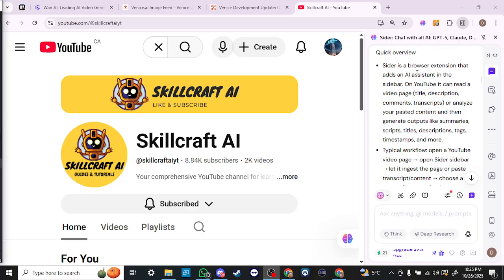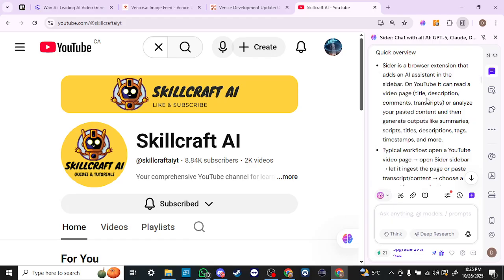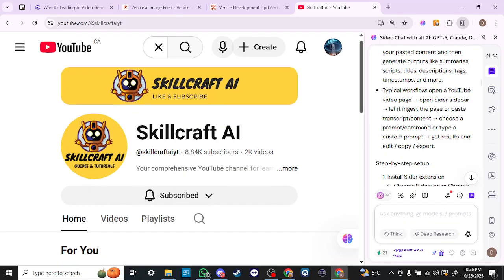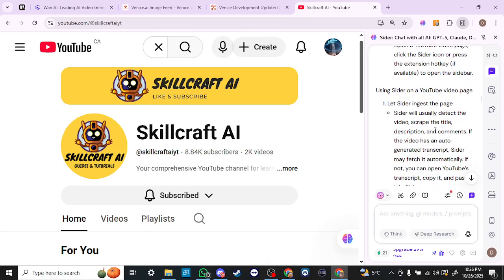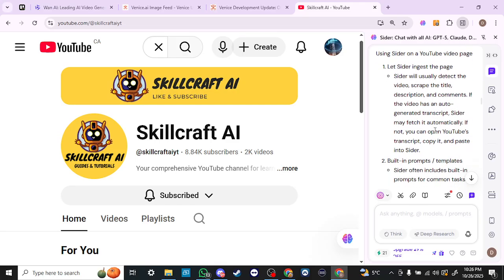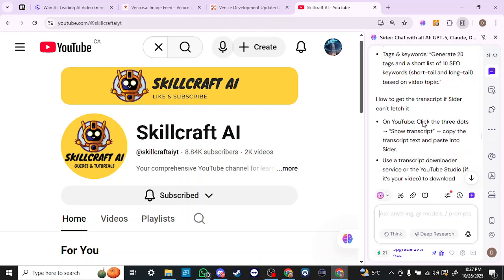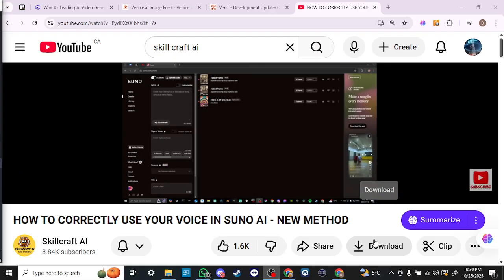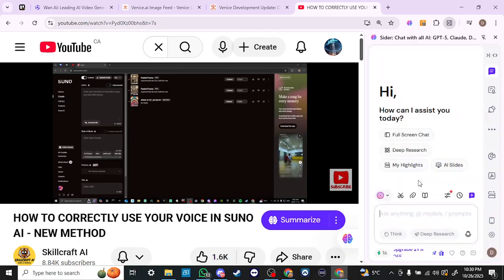How To Use Sider AI For YouTube – Ultimate Tutorial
Discover how to enhance your YouTube content with Sider AI's powerful features.